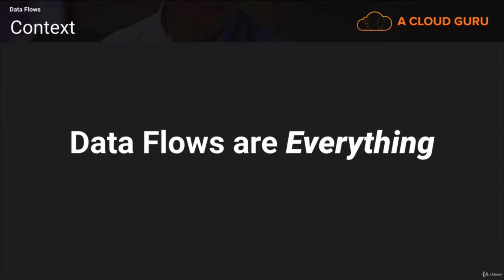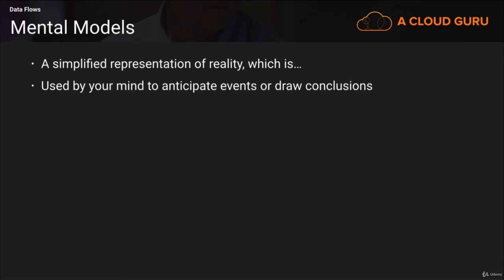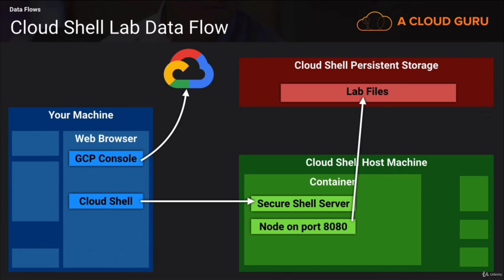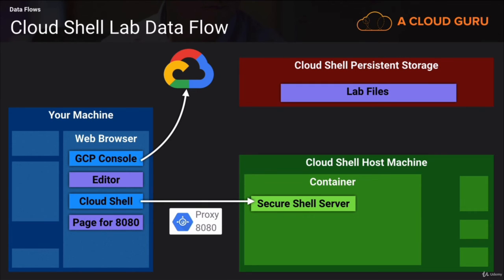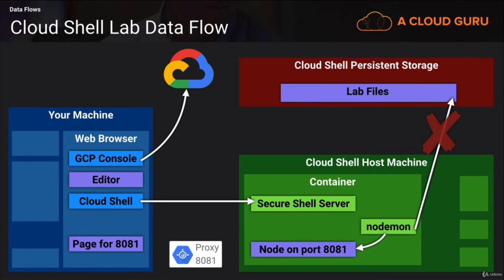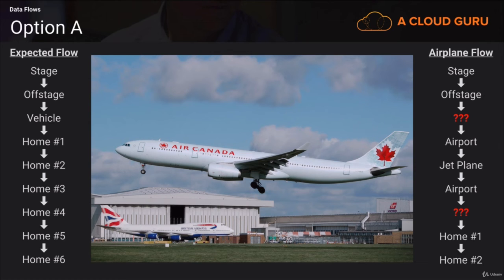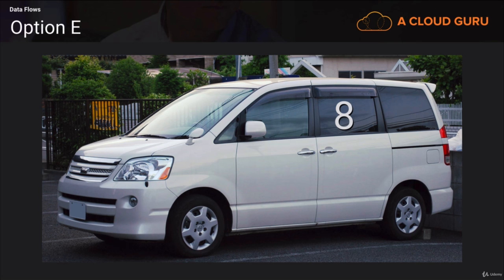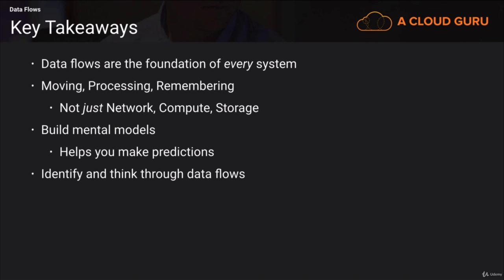13. Data Flows - Google Cloud Course